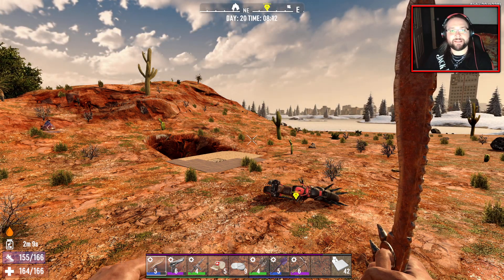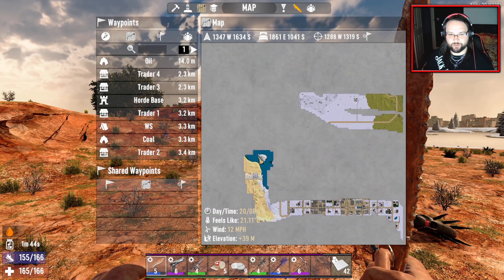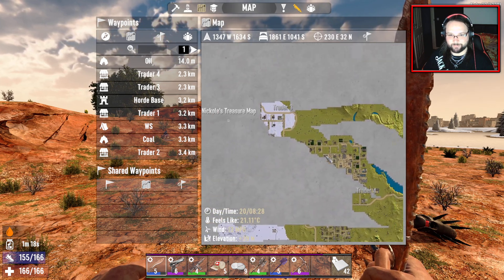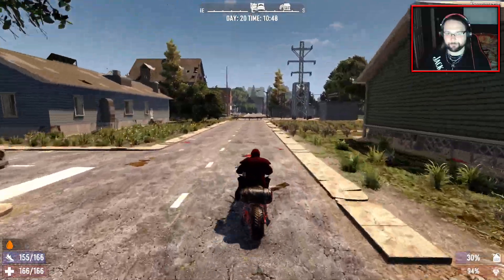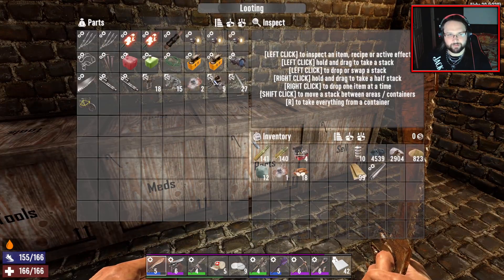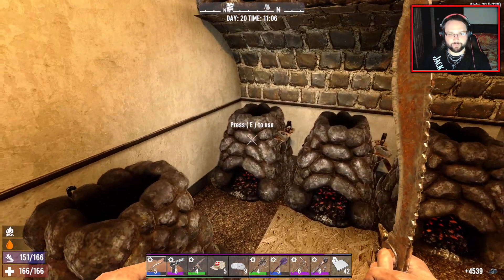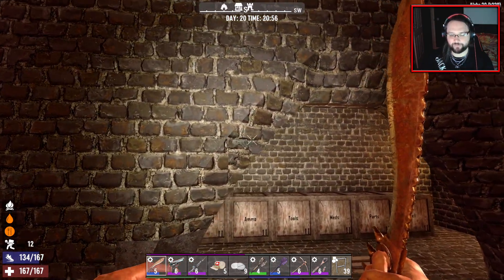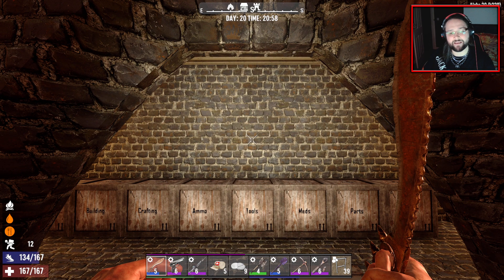7 Days to Die - The Travelling tradesman! - Speed running some quests - Ep 25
7 Days to Die is an open-world game that is a unique combination of first person shooter, survival horror, tower defense, and role-playing games. Play the definitive zombie survival sandbox RPG that came first. Navezgane awaits!

Hardware

Software